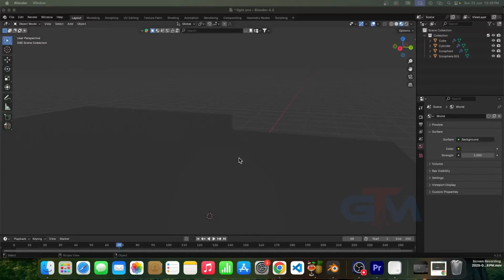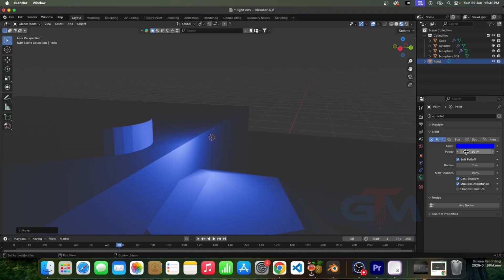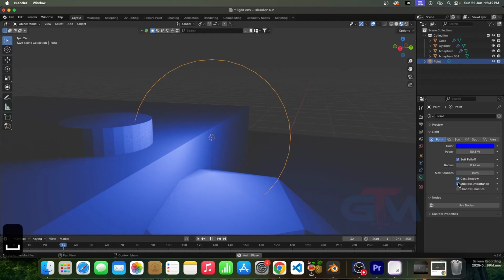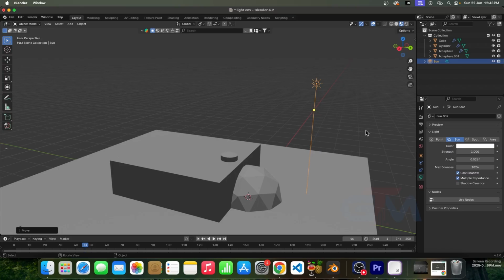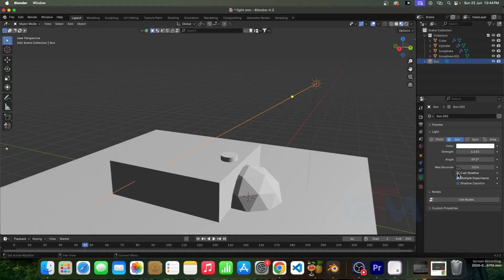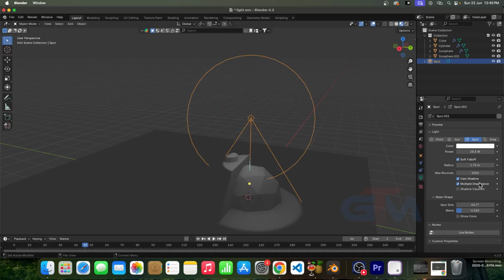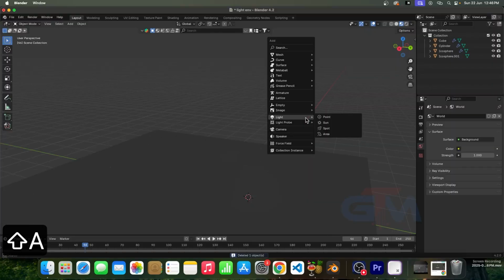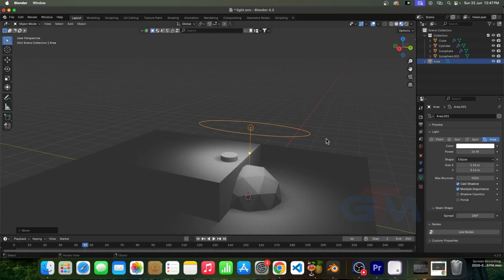Blender Light Properties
Light Properties in Blender control how a light behaves, how strong it is, what color it emits, and how it affects objects in the scene. Understanding these settings is essential for realistic lighting and mood creation.